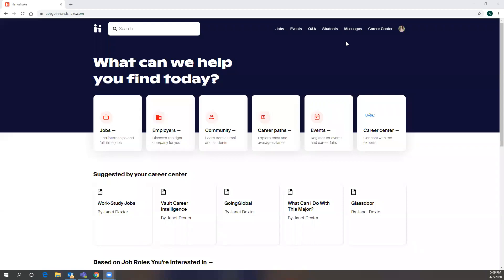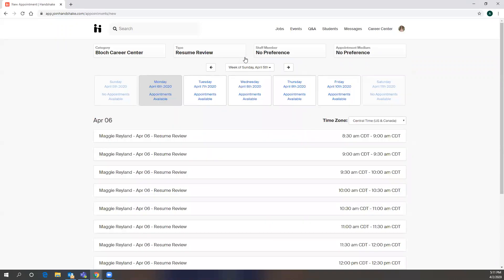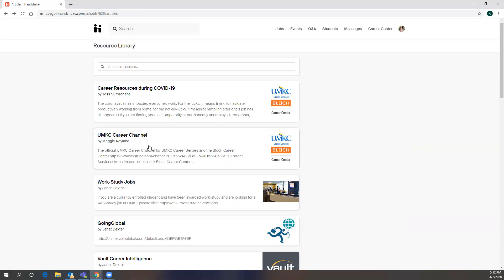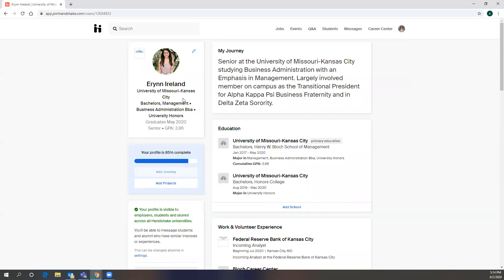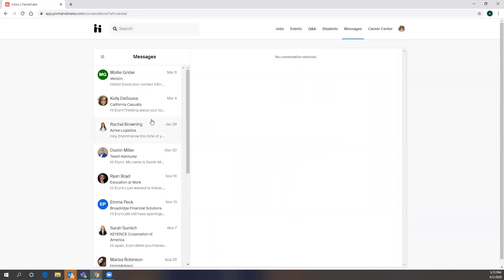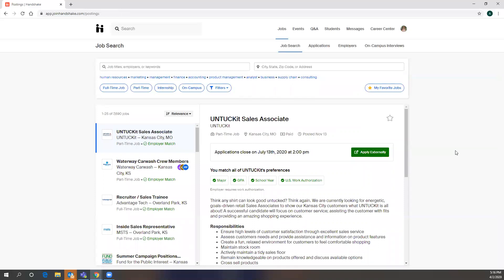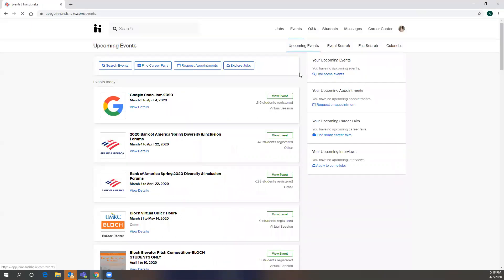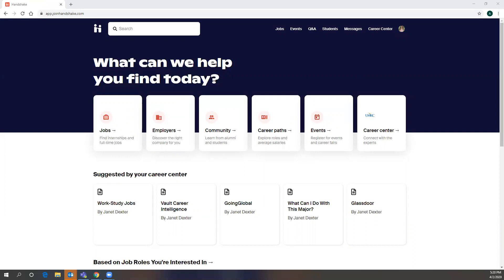Handshake Overview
Learn everything you need to know about Handshake including how to make an appointment, apply for a job, or find information about an event or fair.